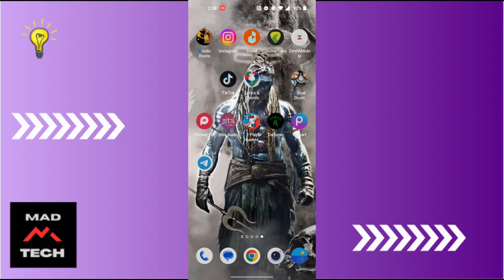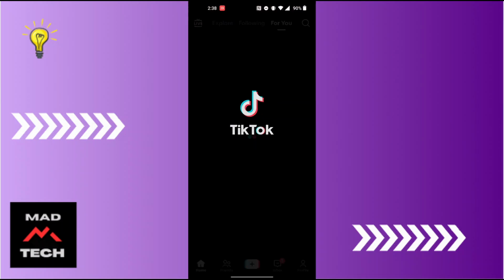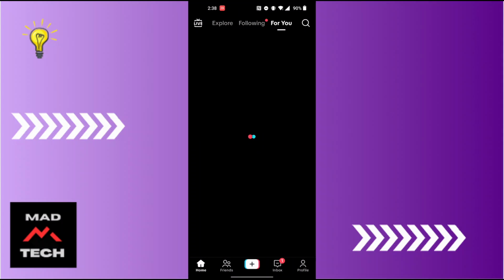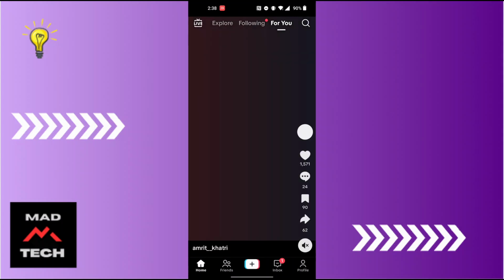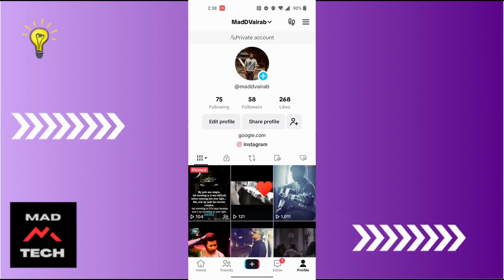How to Log Out Of TikTok 2024 | TikTok Sign Out Tutorial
How to Log Out Of TikTok 2024 | TikTok Sign Out Tutorial MadTechTutorial

Learn how to log out of TikTok in 2024 with MadTechTutorial! In this video, we'll provide a step-by-step guide to signing out of your TikTok account on any device. Follow our simple instructions to ensure your account stays secure when you're not using it.